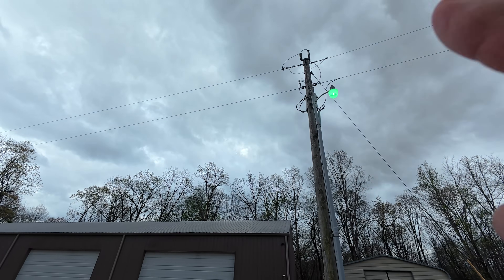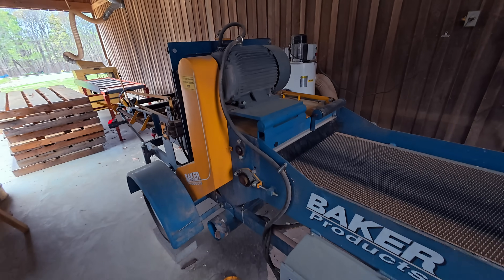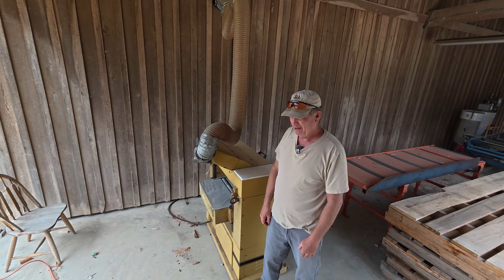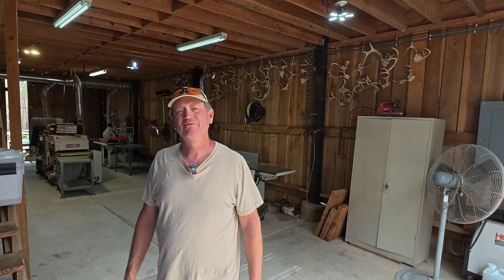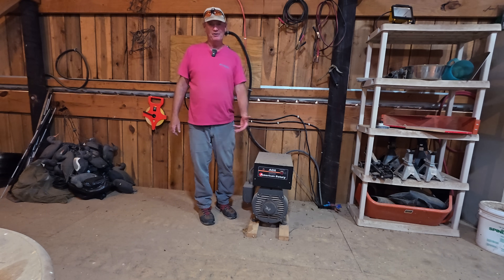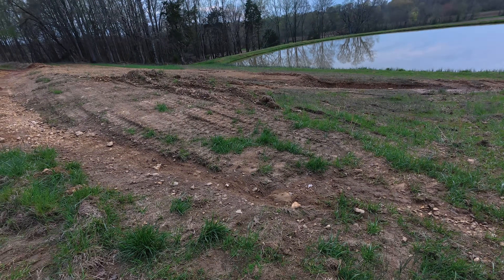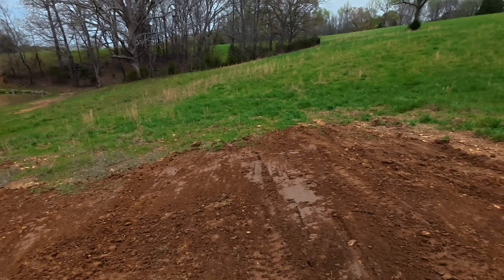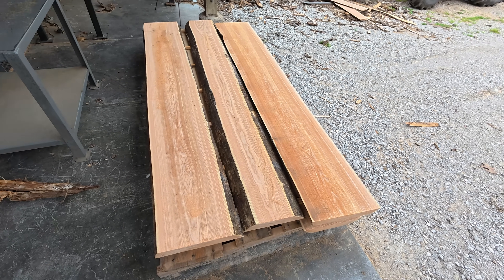Secrets of Three Phase Power for Your Sawmill!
Phase converters give you full 3-phase power for your sawmill, wood shop, or business. We’ve Cracked the Code to Making money with a Sawmill, and YOU Can Too! Discover the secrets behind our sawmill success! I absolutely love sawmilling—it's thrilling, enjoyable, and incredibly rewarding! I'm Robert Milton, a former Research Aerospace Engineer known as "The Sawmill Professor," and the proud owner of Hobby Hardwood Alabama, a well known sawmill and lumber business with a stellar A+ BBB rating. Join me as I share real-world, expert sawmill tips and tricks that will elevate your lumber to the same high standards we uphold at Hobby Hardwood Alabama. With decades of experience in sawing and drying lumber, we're committed to delivering the finest quality lumber in the nation. Whether you're into homesteading, timber framing, off-gridding, or woodworking, you can profit from a sawmill! I'll reveal small business ideas and show you how to enhance your woodworking projects. As a moderator of the largest sawmilling and lumber drying forum worldwide (find me as "Yellowhammer"), and with my wife being a retired NASA engineer, we apply an engineering mindset to our lumber processes—there’s always a purpose behind our methods! Our premium lumber is sought after nationwide, and you may have experienced it without realizing it—ever tuned into Nashville radio or the Grand Ol Opry? That’s our wood! Join us, watch our videos, and witness the difference in our approach. We began with a chainsaw mill, advanced to a portable manual sawmill, and finally a production bandsaw mill. We aren't just a video company; we’re a legitimate lumber business eager to share our money-making sawmill strategies. This video showcases our sawing practices, log milling, drying processes, and much more from our outdoor farm. sawmillprofessor, woodyoda, sawmill, planer, woodworking, lumberkiln, HobbyHardwood, hobbyhardwood Don't miss out—explore our other pages!